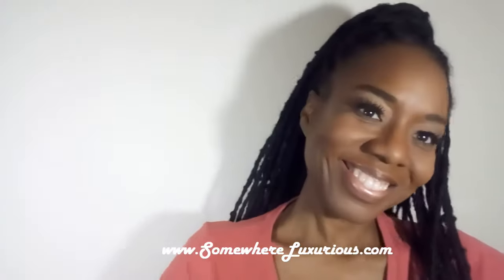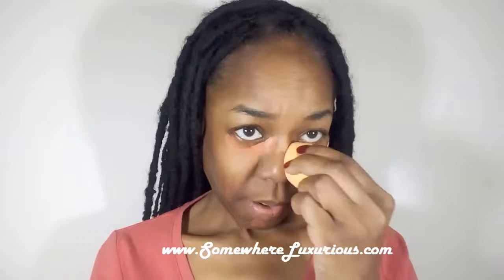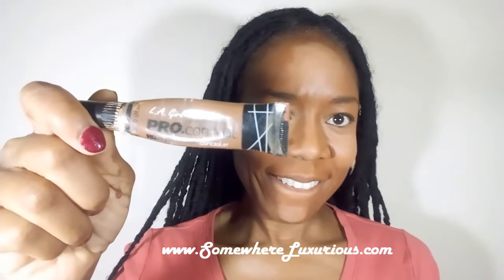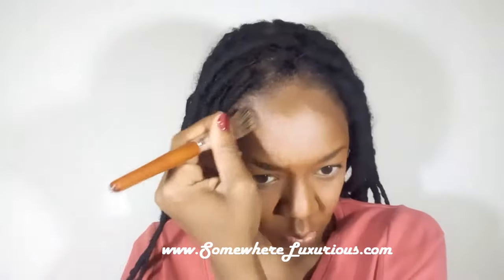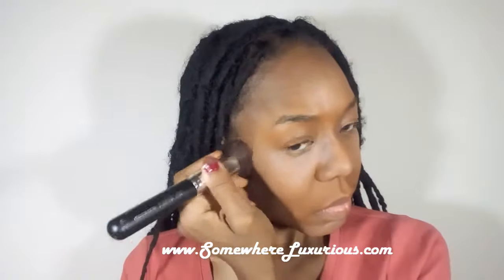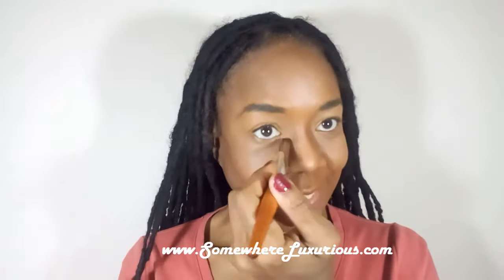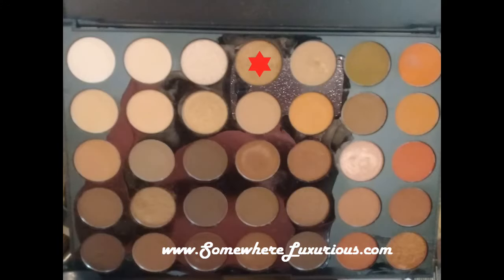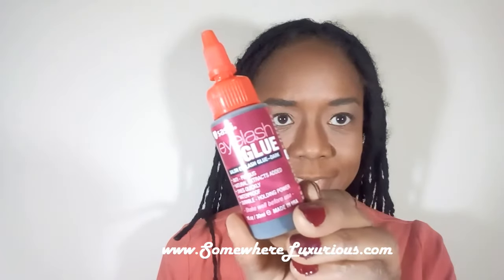Everyday Natural Look Using the Morphe 350 Palette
I tried this gorgeous, yet natural-looking everyday glowly makeup look using the Morphe 350 palette. I saw it first on Kathryn Bedell's channel.